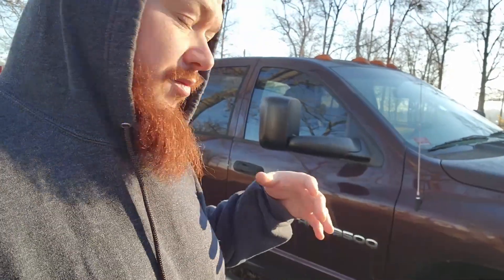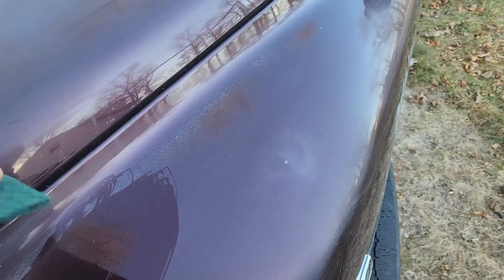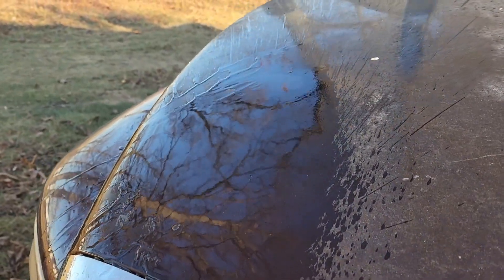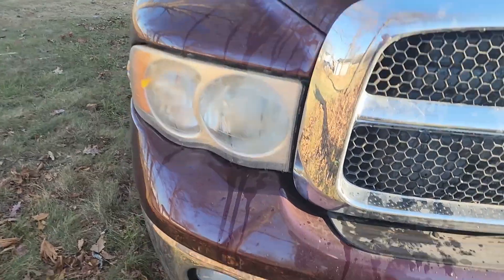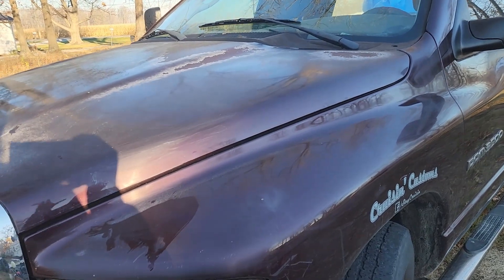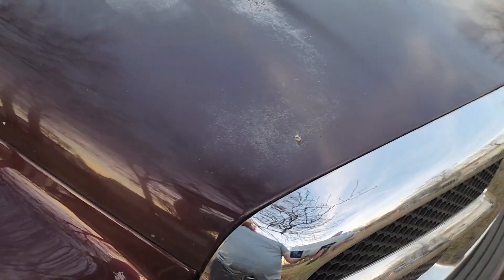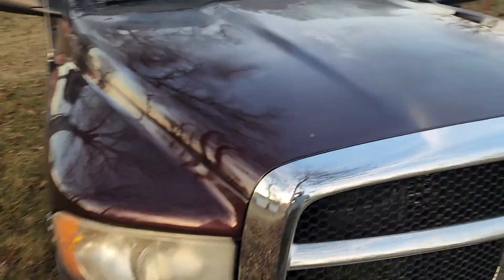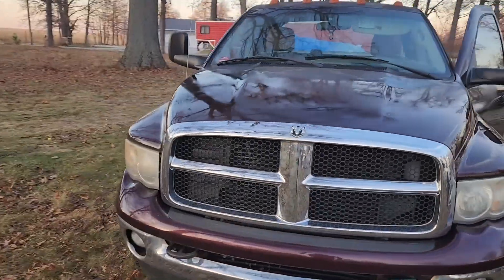The CHEAPEST way to fix your clear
IS IT PERFECT? nope IS IT BETTER? yep

Let's start by remembering THIS IS NOT PERFECT and we aren't aiming for perfection.
This is for someone which chipping, flaking, fading, and potentially damaging paint. The clear on your vehicles paint is designed to reduce UV damages from the sun, and seal everything from the damaging moisture and contaminants of nature.

Without a clear, the moisture will dig deeper and deeper into your paint, freezing or heating and expanding to cause further damage. So in these cases, I find it better to scuff, and spray a layer of clear.

Now,
Could you make this perfect?

Sure, take your time and spray 3 to 5 layers, the final layers being a bit thicker, then wet sand and polish your paint. You'll end up with a crystal clear paint job.
Am I going to do that? NO

For most of us out there, it's about looking a little better and protecting our vehicle. We've talked years about wrapping this truck, repainting it, all sorts of insanity. This last year I talked about swapping out the front end, because I think it's ugly.
This last month I talked about building a wide body kit similar to a trophy truck that would cover my dual rears, maybe making the fronts a tad wider to really showcase the style.

What am I actually going to do? NO CLUE
So for now I'm better off grabbing a couple $6 cans of clear, scuffing some of the bad areas, and spraying them with clear.

I'm not fixing any of the chips, or the dents, none of that. Just scuff and spray.

Now I get that this isn't for everyone. BUT hear me out.
When my wife and I first met in Southern California, the trunk of her car looked just like this hood, It was worn away from the sand and salt in the air. It was BAD. I did this same thing to her old Toyota Camry and BAM it looked 1000x better.
Was it perfect? nah. but again we are looking at improving the situation. If you wanna pay a grand to have the clear resprayed, go for it. but right now I'm paying $18 to do most of the truck in a light coat, and maybe $100 if I wanted to really give it a shine.

So, if you have a shitbox and you want a super budget way to make it look a little better, THIS IS IT.
and yes, it works on shitboxes, and old beat up cars, and trucks, and boats, and really anything that's painted with a clear that's just been abused over the years.